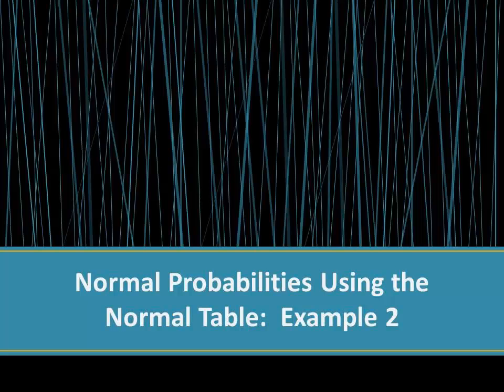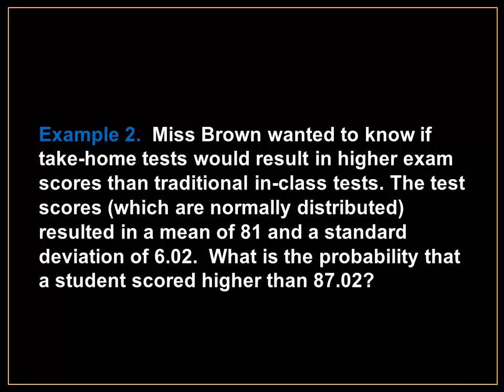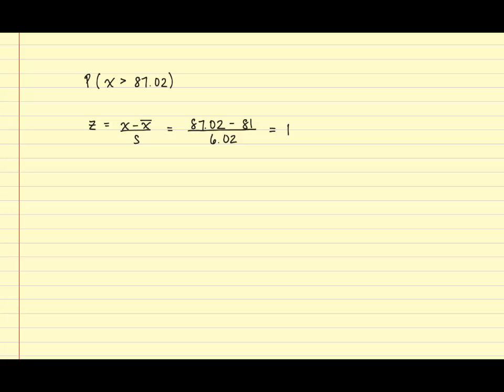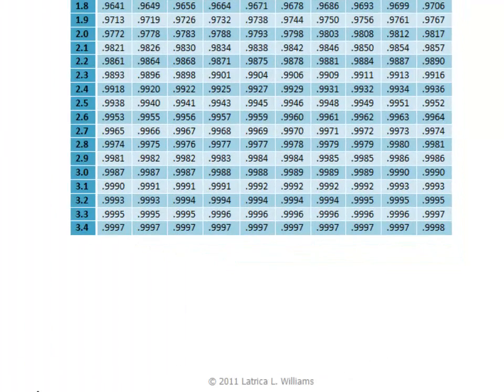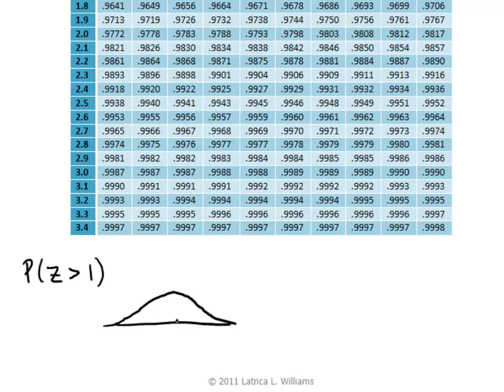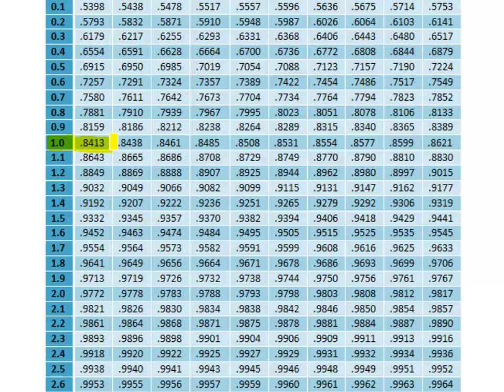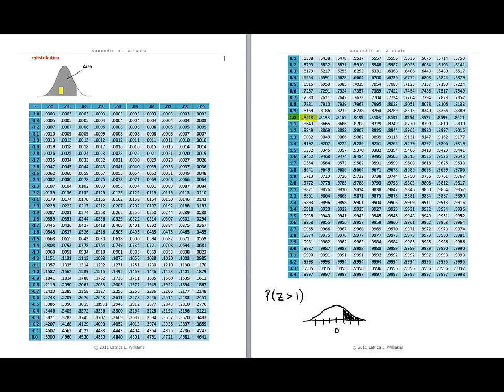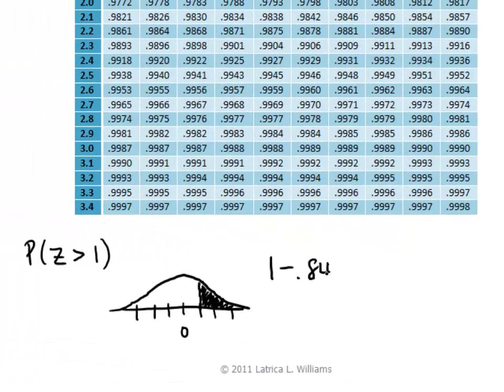Normal Probabilities Using the Standard Normal Table—Example 2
In this video, a probability is determined using the normal table.